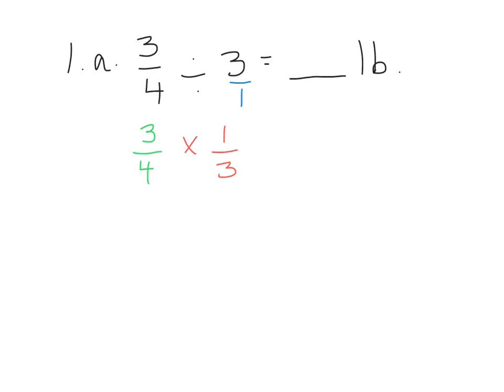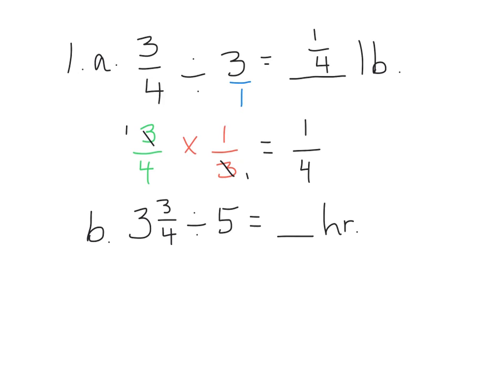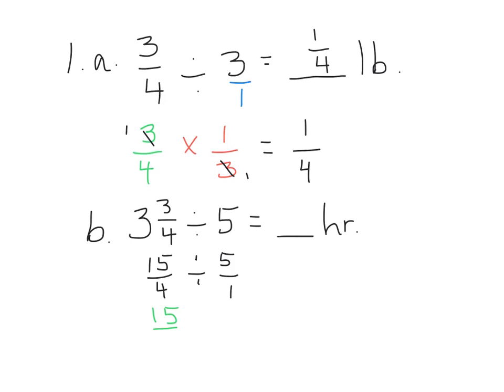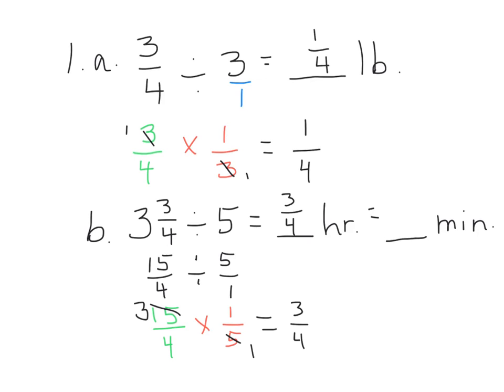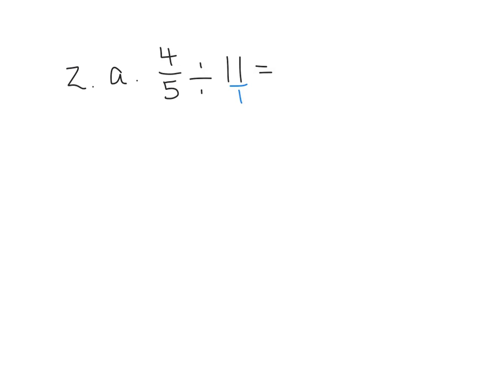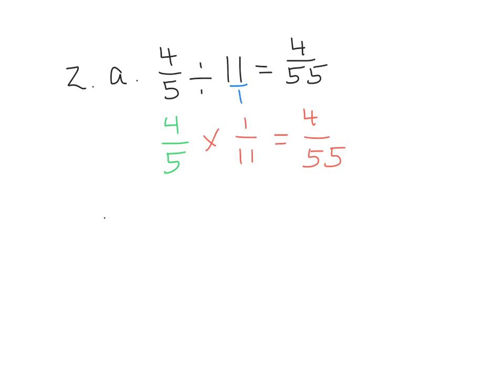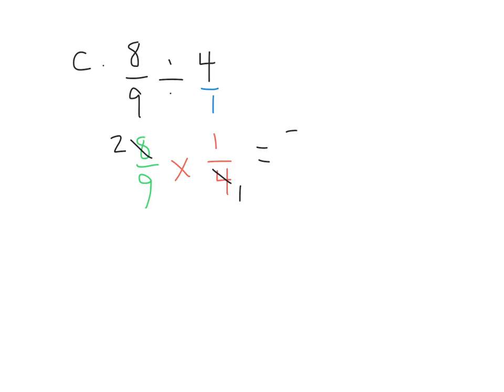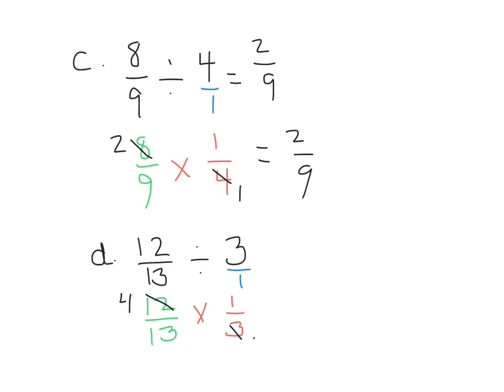Dividing Fractions by Whole Numbers